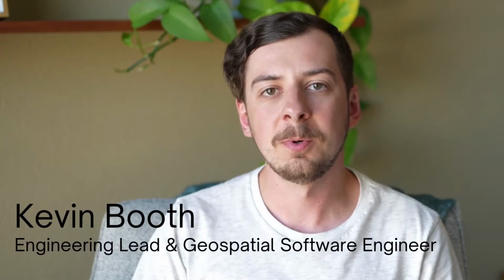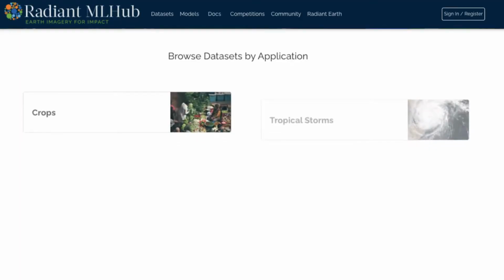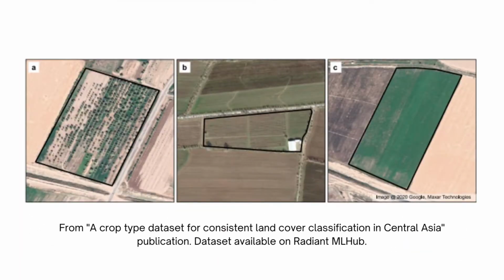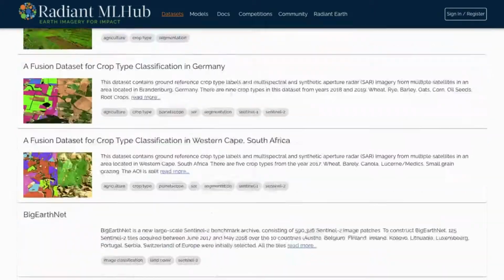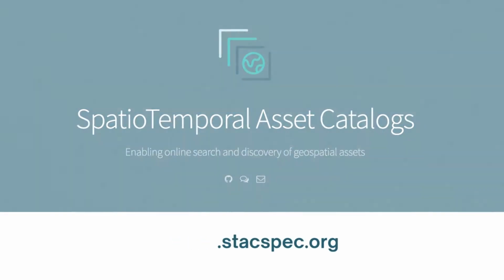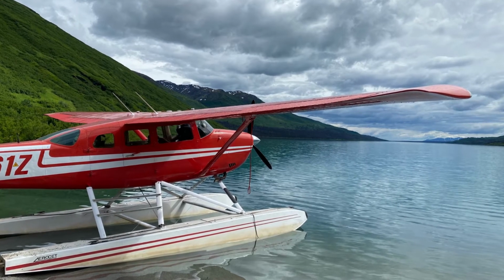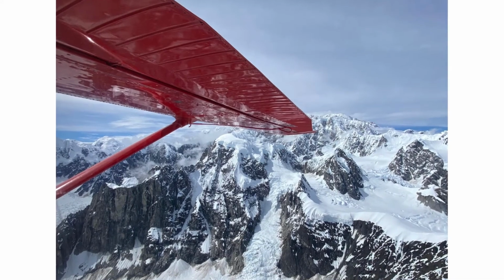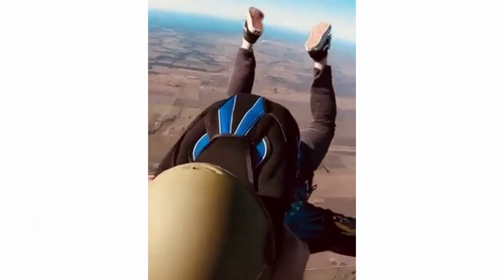RadiantFaces: Kevin Booth, Engineering Lead and Geospatial Software Engineer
In this RadiantFaces episode, we sat down with Kevin Booth, Engineering Lead and Geospatial Software Engineer at Radiant Earth to talk about Radiant MLHub and what inspires him.